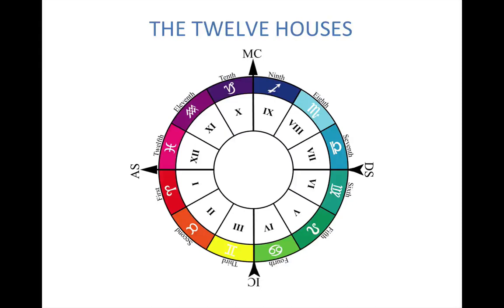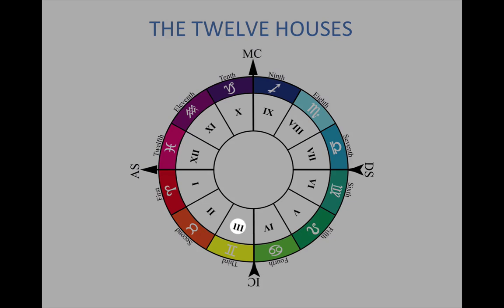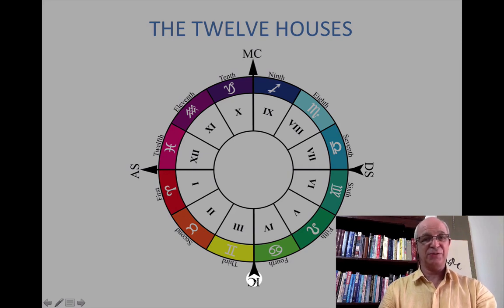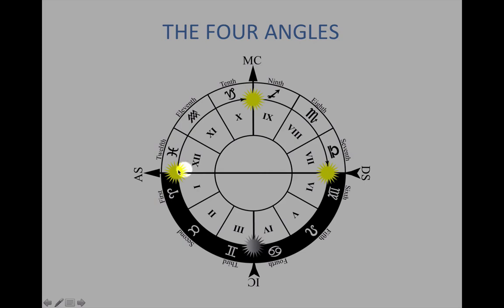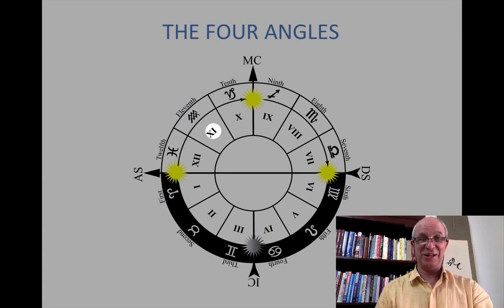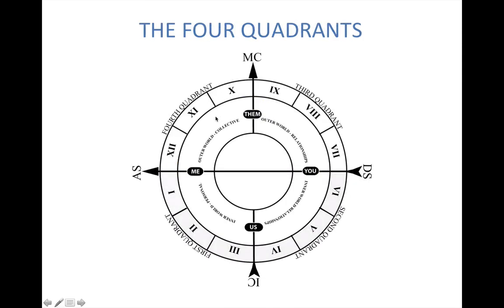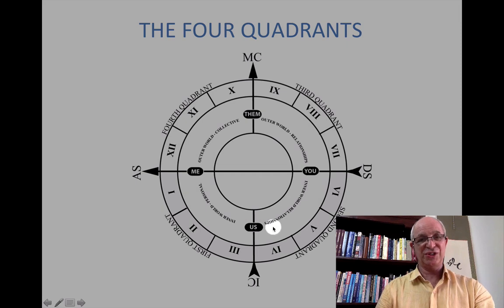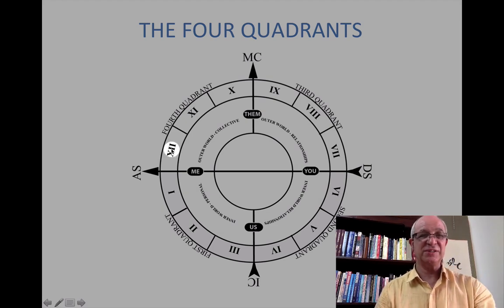C.1. LEARN ASTROLOGY - Module 3: The Twelve Houses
THE 12 HOUSES 1/5

The 12 Houses are the playgrounds of the planets, which express their influence in specific life areas - which will be fully illustrated in this Module of five 10-minute videos.

Astrology is magic. Is there any method out there for understanding someone without meeting them? For finding out what is actually going to happen in the future? Astrology can do something nothing else can do – and you can learn it.

Mastering astrology is like mastering a language like French. Yes, it takes a lot of study to be fluent – perhaps all your life – but even at an early stage you can go to Paris and talk with the natives. In this 6-video course I am going to take you through the elementary building blocks of astrology:

    The Twelve Signs
    The Planets
    The Houses
    The Aspects
    Synthesis
    Transits

...and at the end of the course you will be able to calculate and interpret a horoscope and understand major trends here and now.

If you are anything like me, you will be gripped by what happens as you learn. By the end of the course, you will be making horoscopes for friends, family and partners. You will be discovering secrets in minutes, which otherwise would have taken you months to find out. As you experiment, you learn more astrology, which will inspire you to test the theory and practice suggested in these videos.

You will test, and you will discover, because astrology is not a set of dusty rules from the past – it is a living process where you learn through experience. Astrology does not lock you in to a particular fate – it gives you tools to change your fate. Astrology is about the future, yes, and about the past – but it is mostly about living in the moment, here and now – exactly where you can be in control.

So settle in to these courses. Take a break at any time – you can always stop the video and get back later. For your convenience each Module is divided into 5 short sections, each following on from the other.